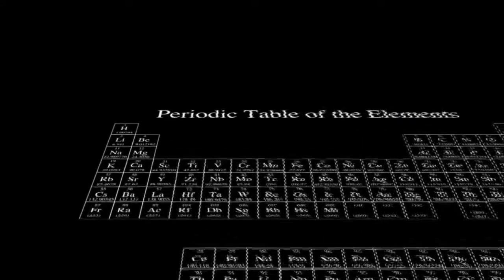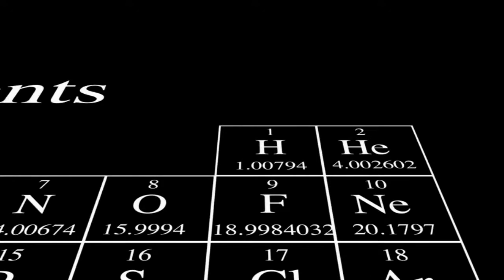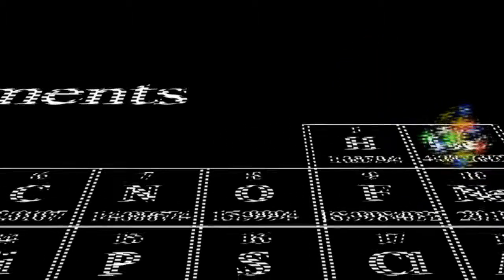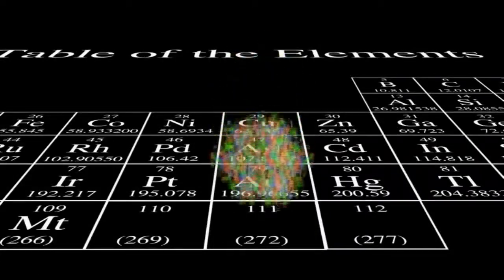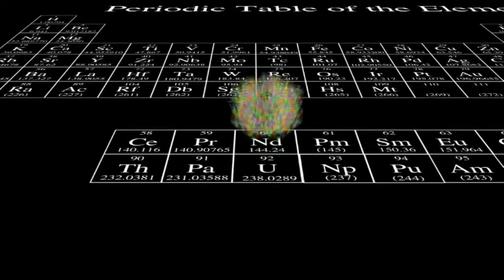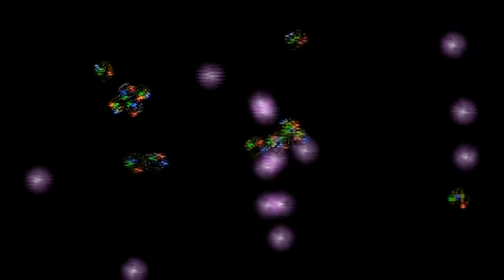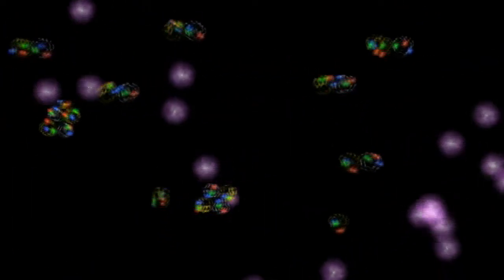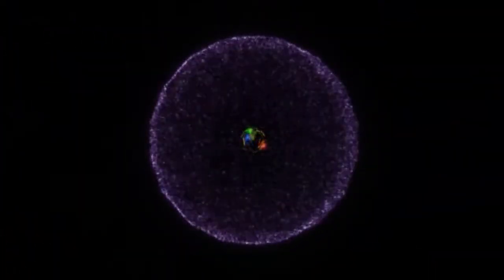Electrons, Protons And Neutrons Standard Model Of Particle Physics